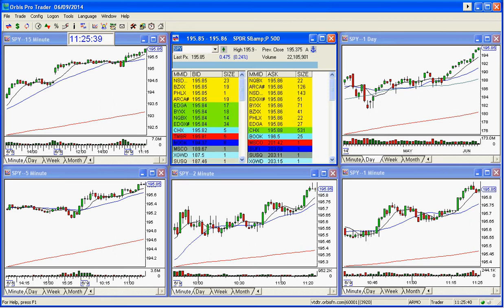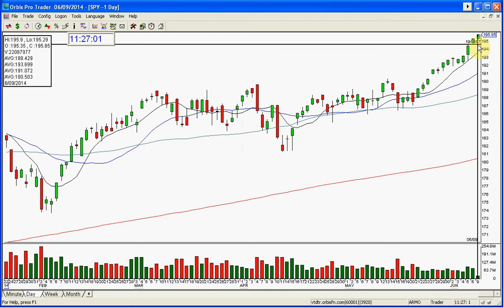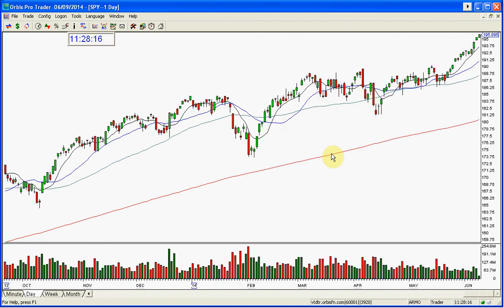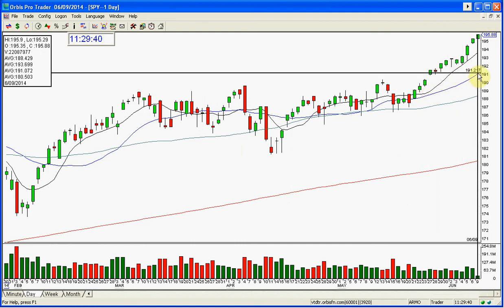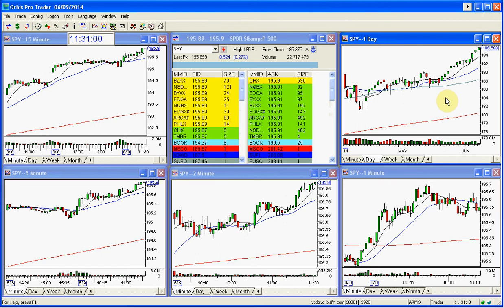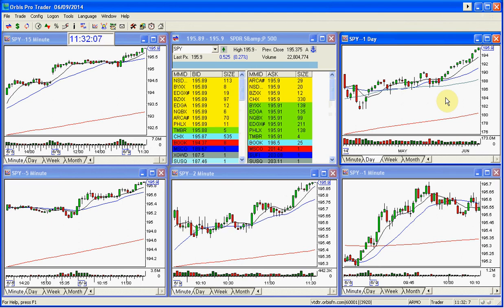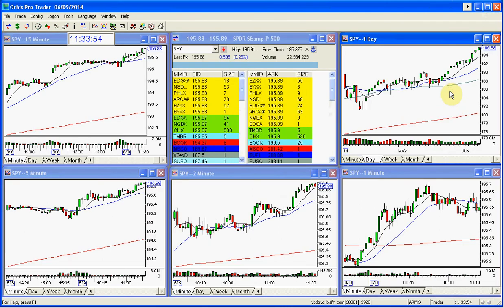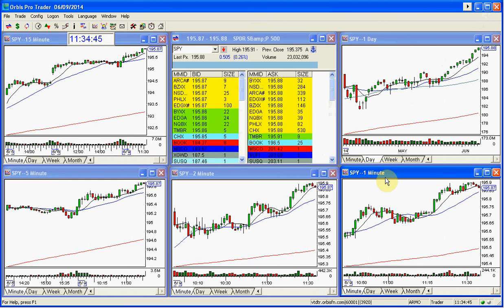SPY MARKET REVIEW 6 9 2014